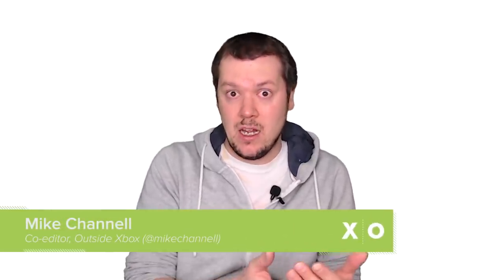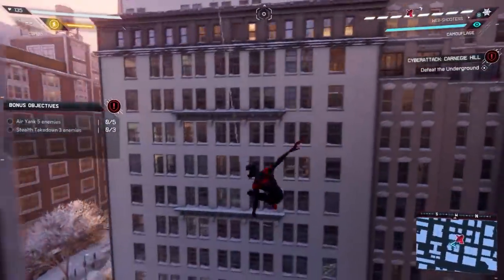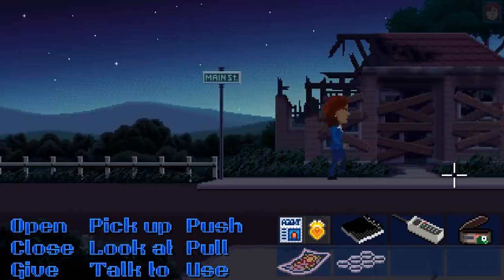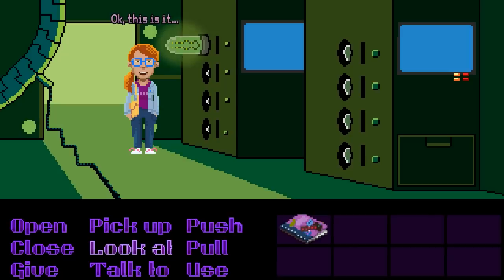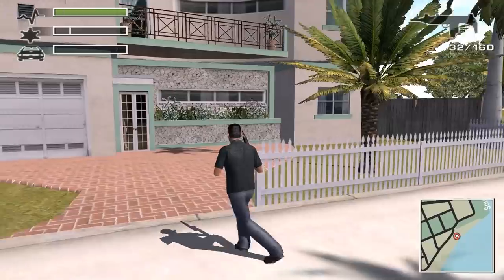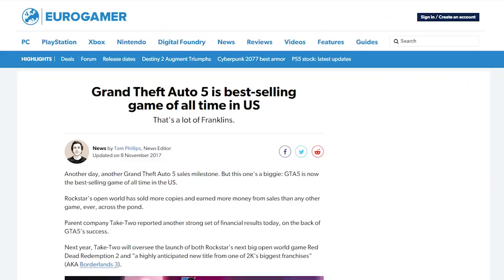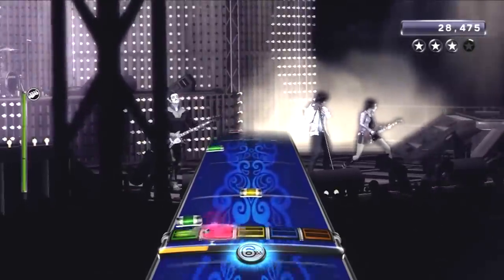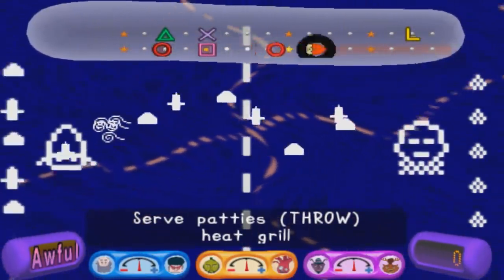7 Times Games Looked Bad On Purpose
For the most part, games set out to look as 'good' as possible within the technical limitations of the day. But on special occasions a game will go in the other direction, deliberately downgrading its visuals or adding spicy so-called imperfections as a stylistic choice. And it’s never not fascinating to see how that turns out.

Outside Xbox brings you daily videos about videogames, especially Xbox games. Join us for new gameplay, original videos, previews, lists, Show of the Week and other things (ask us about the other things).